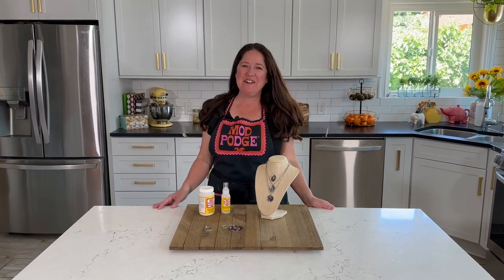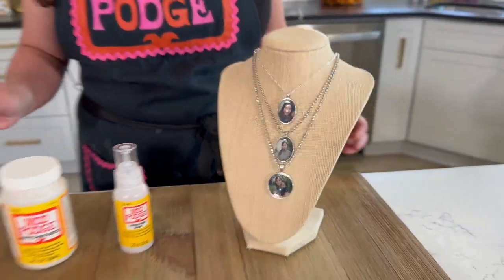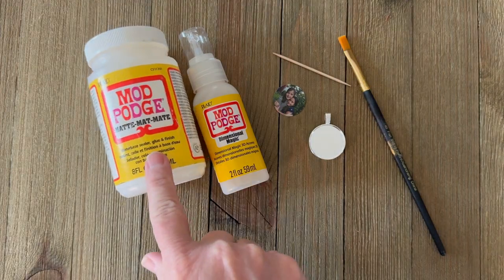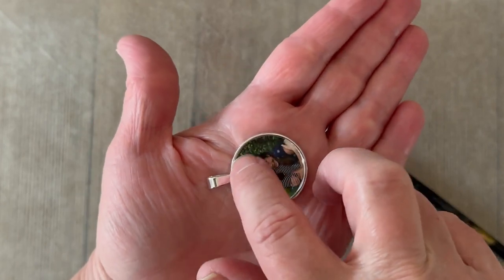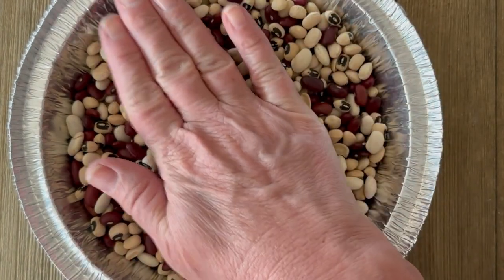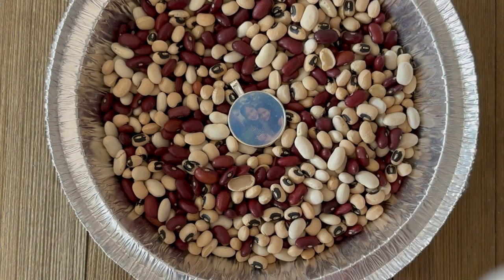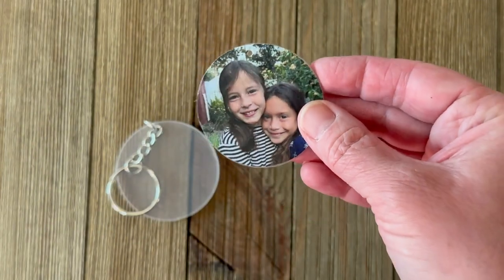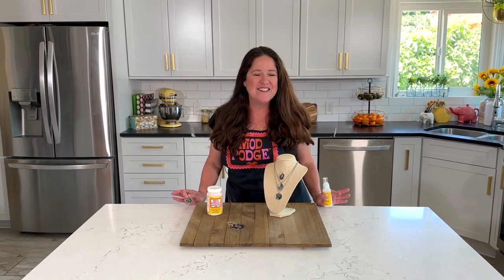Pendant Necklaces with Dimensional Magic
Create photo pendant necklaces for Mother’s Day. This simple 2-step jewelry craft lets you turn your photos into personalized photo necklaces. For this project, Cathie from @HandmadeHappyHour is using Mod Podge Dimensional Magic and Matte Mod Podge.